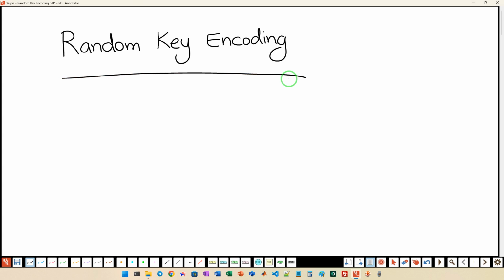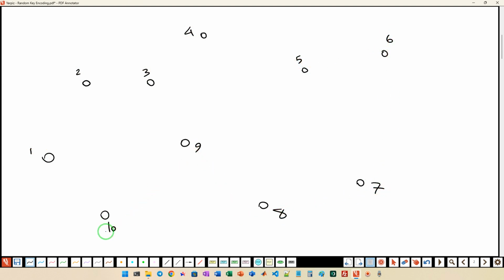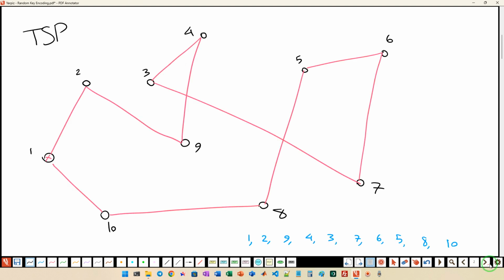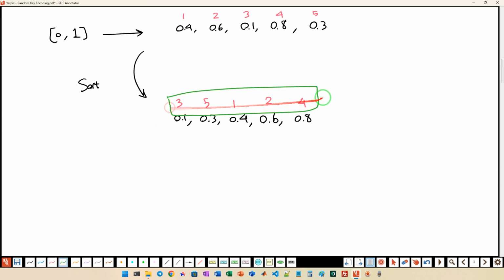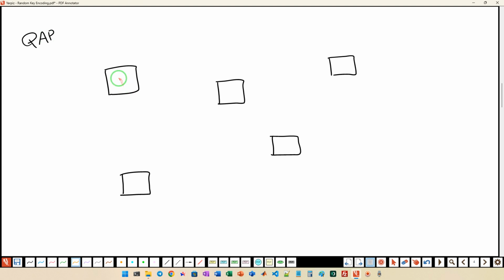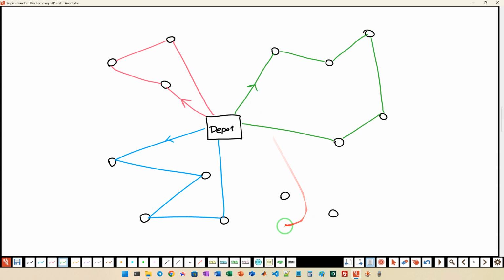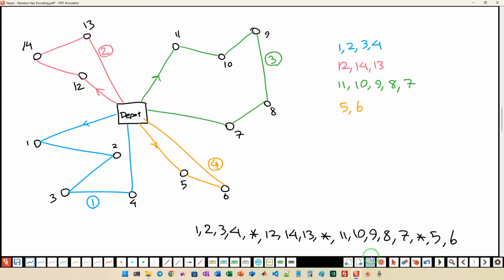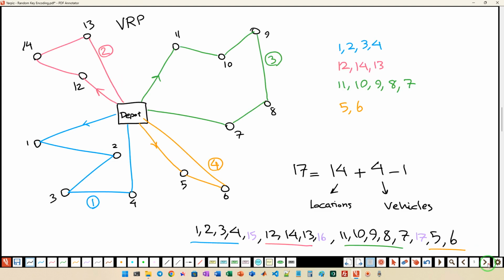Random Key Encoding Explained: Optimize Permutation Problems Using Continuous Algorithms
In this video, Mostapha Kalami Heris explains the Random Key Encoding method, a powerful technique for solving optimization problems involving permutations, like the Travelling Salesman Problem (TSP), Quadratic Assignment Problem (QAP), and Vehicle Routing Problem (VRP). Learn how this method works and how it enables the use of continuous optimization algorithms like Genetic Algorithm (GA), Particle Swarm Optimization (PSO), Differential Evolution (DE), and CMA-ES to solve real-world problems. Watch now to understand how Random Key Encoding can simplify complex optimization tasks and enhance your problem-solving approach!